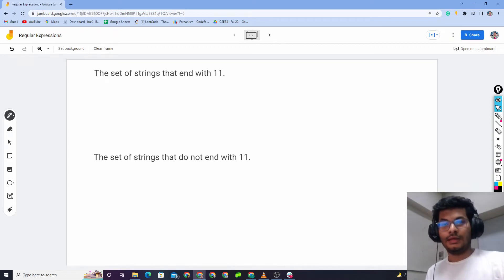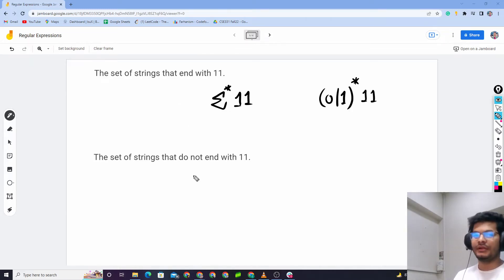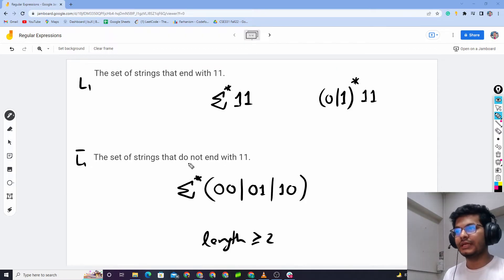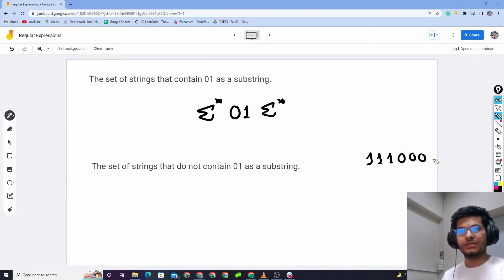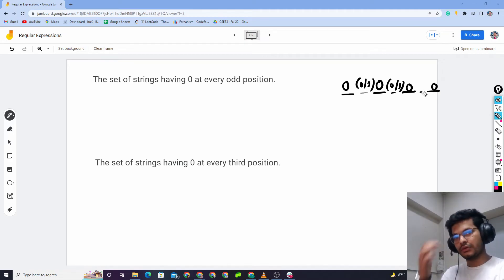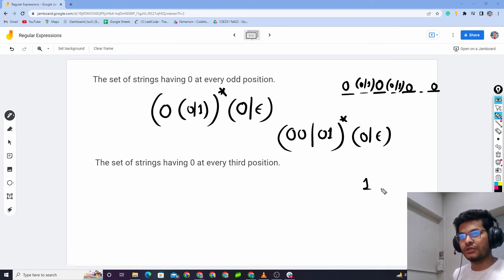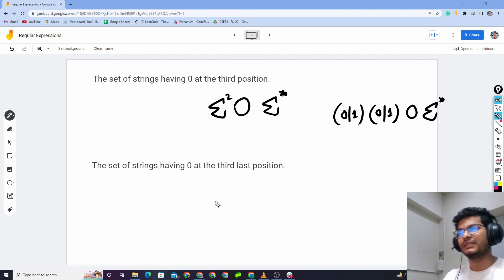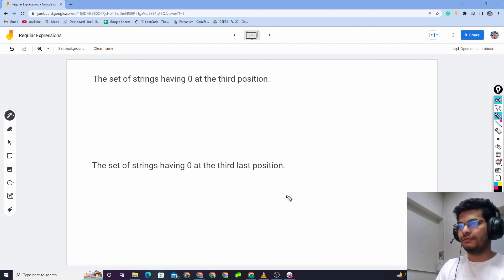Regular Expressions | More Examples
Some special types of regular expressions for interested learners.